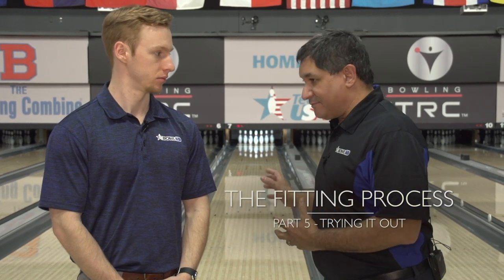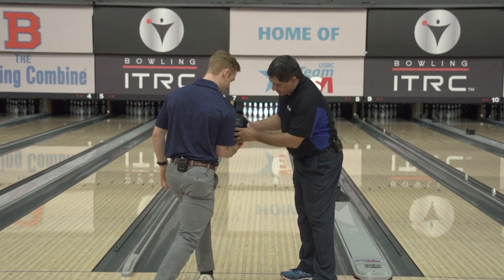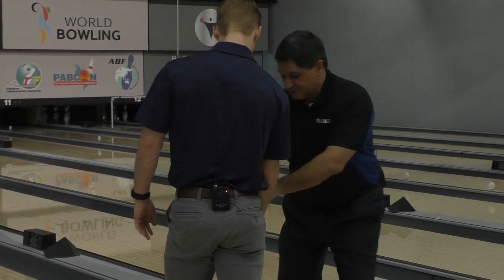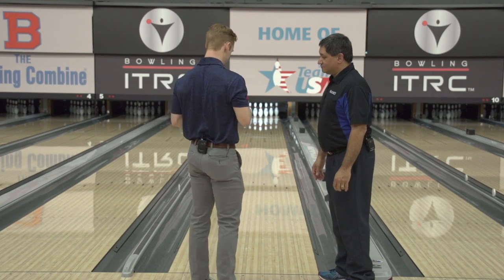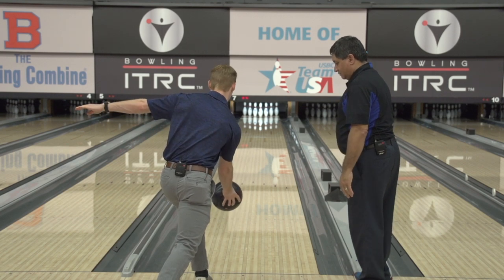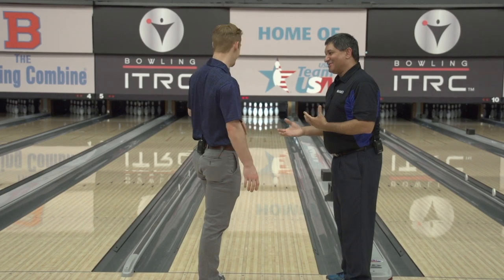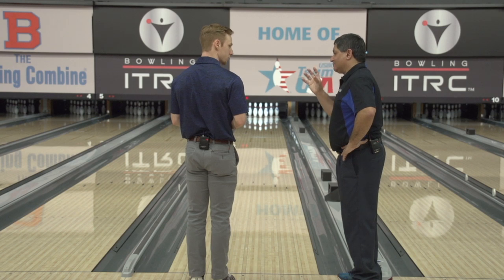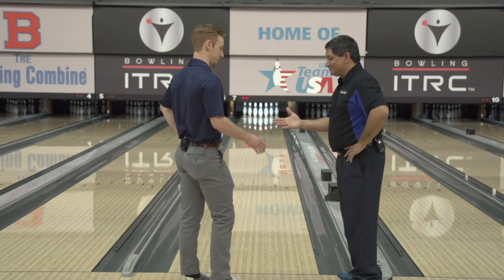Hot Off the Press - Trying Out Your New Fit on the Lanes (The Fitting Process Part 5 of 6)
In part five, Lou takes Andrew to the lanes to try out the new fit.